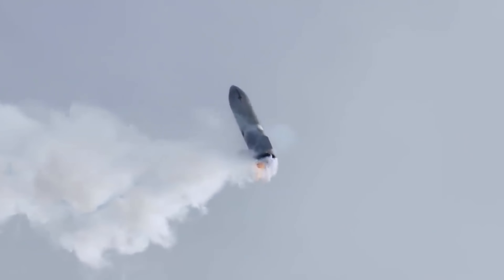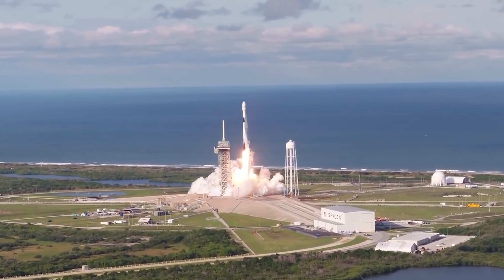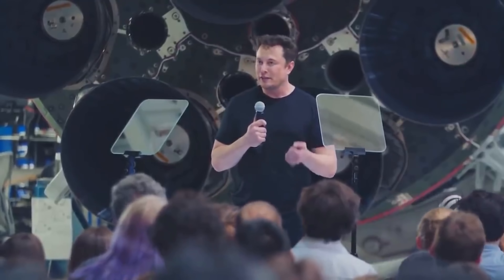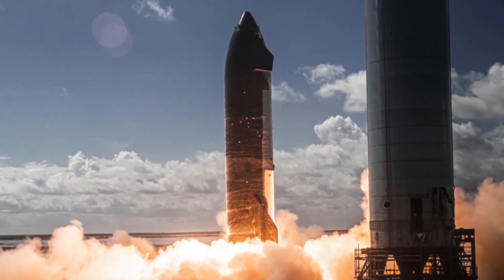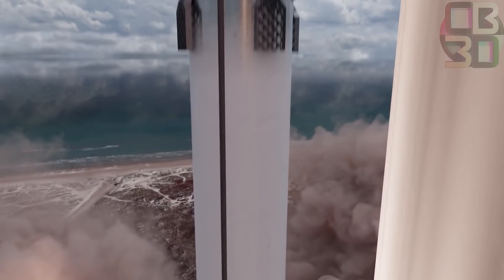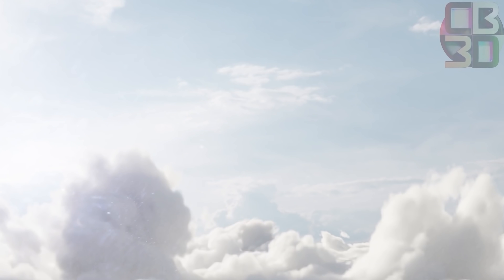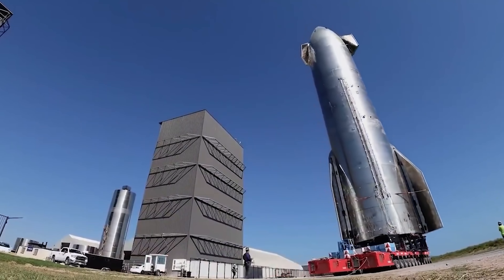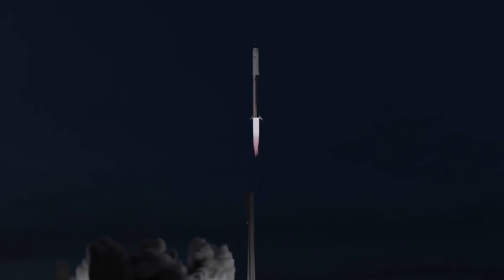SpaceX Fires Up SN20 for the First Time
Elon Musk is another step closer to Mars with the first static fire test being completed by SpaceX's SN20 Starship. In this video, we will reveal all the details about the first static fire tests as well as Starship engineering.

With the first static fire test of SpaceX's SN20 Starship completed, we can finally get a glimpse of what it looks like. The test was declared successful and ground tests will continue before it becomes operational.

SpaceX launched the Starship prototype for the first time on Saturday, with a powerful thermal vacuum system that helps to test out the engines. Let's talk about the moment of the test.

SPACEX STARSHIP FIRST STATIC FIRE TEST

The preparations for the launch of the SpaceX Spacecraft continued and the first static fire tests of the SpaceX SN20 Spacecraft were completed; the event was broadcast live on NASASpaceflight.com. The static fire test was held at a facility of SpaceX's Starbase which is located near the South Texas town of Boca Chica.

On October 21 at 7:16 pm Central Time, SpaceX SN20 came to life during the first static test of the vacuum-optimized Raptor engine, known as the "R-Vac," designed to travel in space. The prototype spacecraft is fully stainless steel and is currently powered by two engines, the R-Vac and the Raptor, that are operating at sea level designed for atmospheric flight. The ship will be powered by two types of engines - R-Vac and sea-level engines for the next orbital flight test. Each type will have three engines.

The SN20 is 165 feet high and is attached to two raptors engines, but only one raptor was used for testing. Two raptors with the SN20 engine include a sea raptor and a vacuum-sealed raptor.    The vacuum predator is optimized to work in space that was activated during the first test and half an hour after the test SpaceX confirmed that it was the first such test in which a vacuum predator was integrated into a spacecraft via a tweet from the company.

A static fire test for SN20 was performed and activated for both predators, the first raptor was activated at 20:16 for testing and the other at 21:18. When viewed live on NASASpaceflight.com, the latter was brighter and more powerful than the first predator.

Spaceships were designed by SpaceX to bring people and goods into space, meaning it is made to be located in various distant places in space including the Moon and Mars. Starship is the first crewed lunar landing system for the lunar program Artemis, and NASA also joined this project.